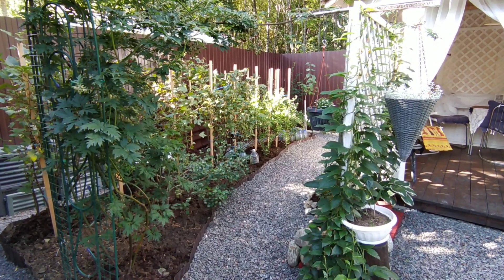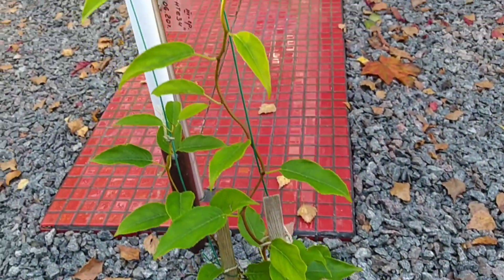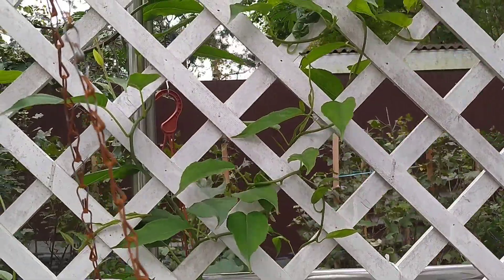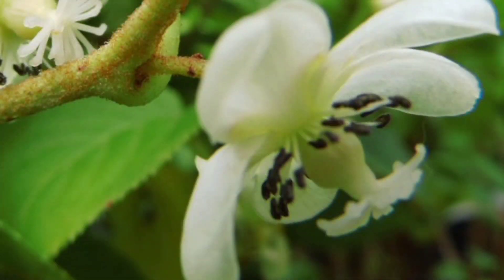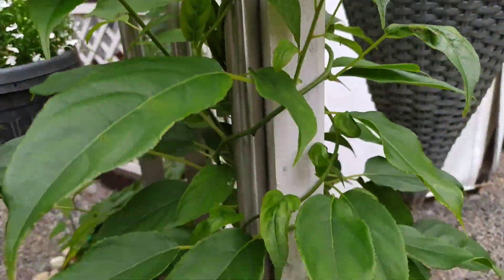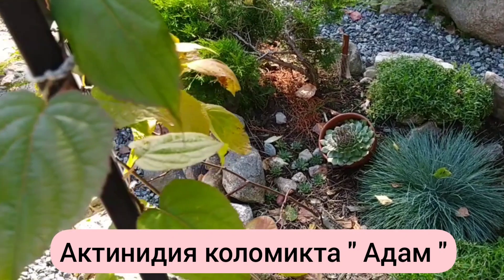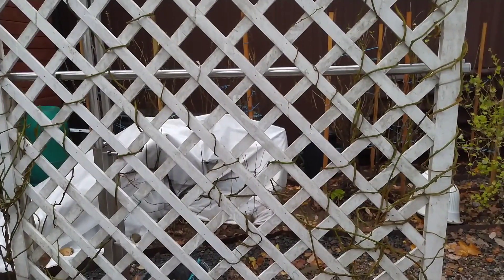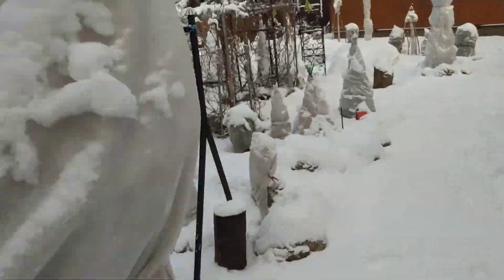Актинидия в моём саду. Аргута и коломикта.Самоплодный сорт Issai.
Друзья, второй год в моём саду растёт актинидия.Что это за растение и какие сорта я посадила, расскажу в этом видео.